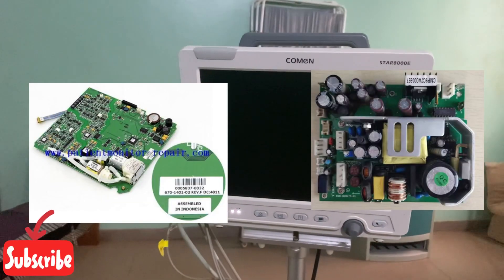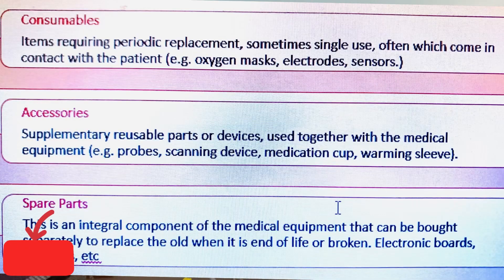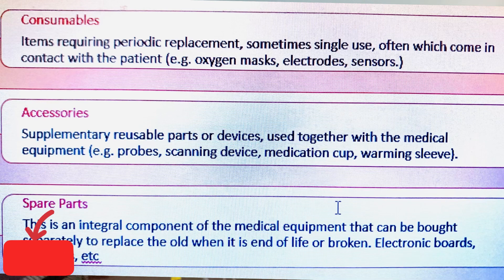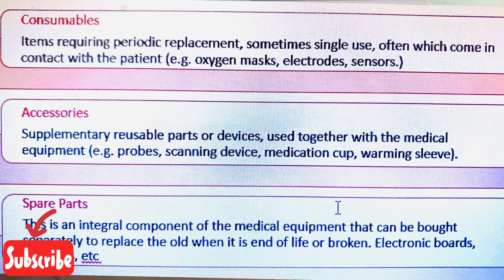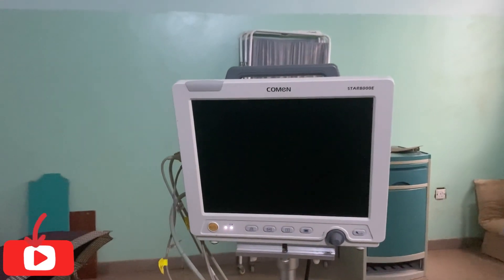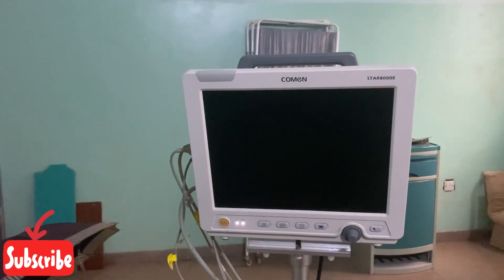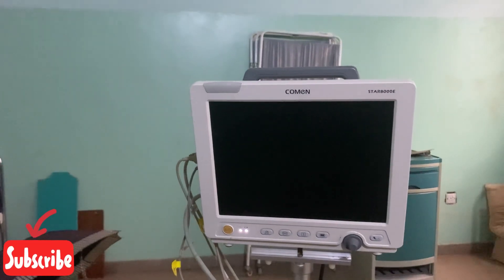Understanding consumables, Accessories and spare part of a Multi-para Patient monitor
In this video, we'll be talking about consumables, accessories, and spare parts of a Multi-para Patient monitor. We'll be covering everything you need to know to be able to use your monitor correctly and safely.

If you're working with a Multi-para patient, then you need to be familiar with the consumables, accessories, and spare parts of the monitor. This video will teach you everything you need to know to be able to work with your monitor safely and effectively.
Understanding consumables, Accessories, and spare parts of a Multi-para Patient Monitor